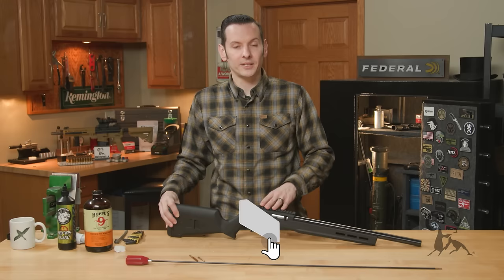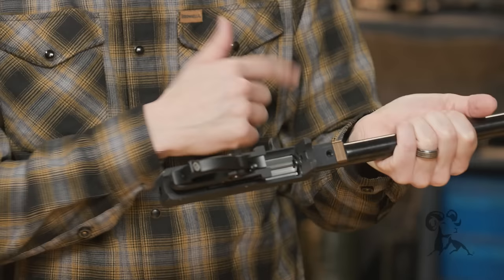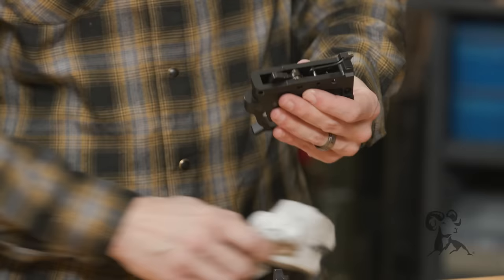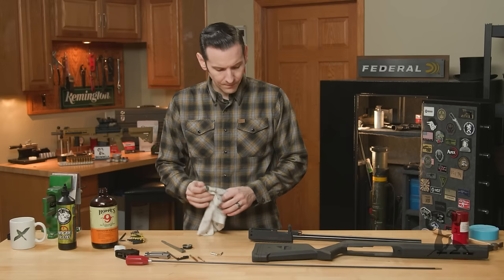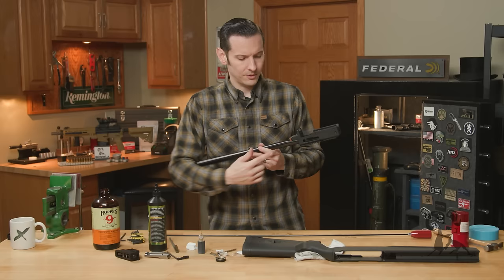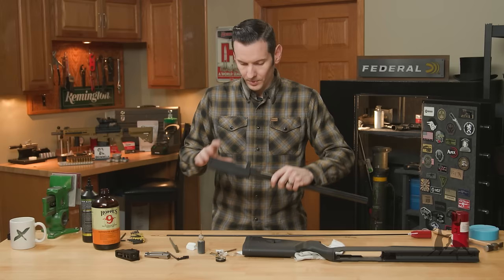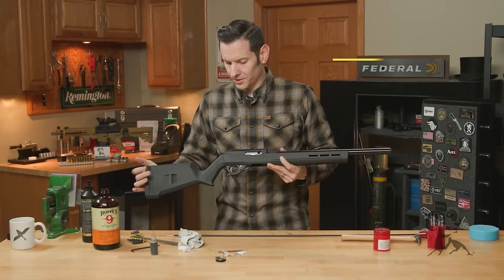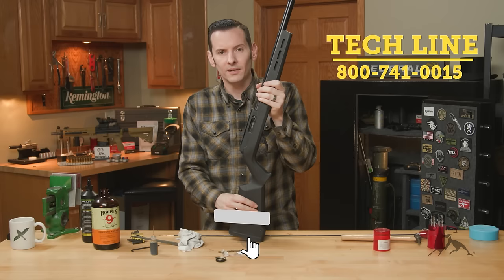Tech Tip: Ruger 10/22 Basic Maintenance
Hi everyone, Caleb here from Brownells. Today, I’m going to walk you through the basic maintenance steps for your Ruger 10/22, the BRN-22, and pretty much any Ruger 10/22 clone. This is crucial for keeping your rifle in top condition, so let's dive right in.

First and foremost, safety is key. Make sure your firearm is completely unloaded. Remove the magazine, pull back the bolt, and check the chamber to ensure there's no ammunition inside.

Once that's confirmed, let’s start the disassembly. Most Ruger 10/22 models just need one tool for disassembly — typically a screwdriver. You'll find a screw at the bottom of the stock, right in front of the magazine well. Depending on your model, this could be a flathead or an Allen screw. Unscrew this, but there's no need to fully remove it; just enough so that the barreled action can be lifted out of the stock.

Here’s a pro tip: make sure your safety is in the middle position during this step. If it's not, it might catch on the stock, making it difficult to remove the barreled action.

With the action free, let’s focus on cleaning the bolt and the receiver. If you have a factory setup, your buffer and pins might fall out easily, and that's okay. Just set them aside. For those with aftermarket parts, they might be tighter, and you may need a punch to remove them. Once the bolt is accessible, clean it thoroughly using a good solvent like Hoppes No. 9. Apply the solvent to a brush and scrub all parts of the bolt and the receiver, paying extra attention to areas with visible build-up.

To clean the barrel, we apply solvent to the brush and run it through a handful of times. Then, we can follow up with clean patches as well as oiled patches to clean and protect the bore.

For the trigger group, a simple wipe-down is usually sufficient for regular maintenance. It’s important to keep the hammer and the ejector clean since they play crucial roles in the firing process.

Lubrication is next. Apply a high-quality gun oil to all moving parts where metal contacts metal. This includes the bolt, the charging handle, and especially the face of the hammer, which rubs against the bolt when firing.

Once everything is clean and lubricated, it's time to reassemble. Reverse the disassembly steps, making sure everything snaps back into place correctly. Finally, conduct a function check to ensure everything is working properly. This means checking the safety, firing mechanisms, and making sure the bolt retracts and returns smoothly.

And that’s it! You’ve just completed basic maintenance on your Ruger 10/22. Regular maintenance like this will ensure your rifle continues to perform well and lasts for many years.

If you have any questions or additional tips, please leave them in the comments below.